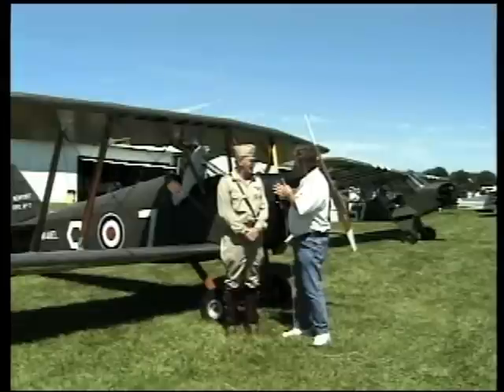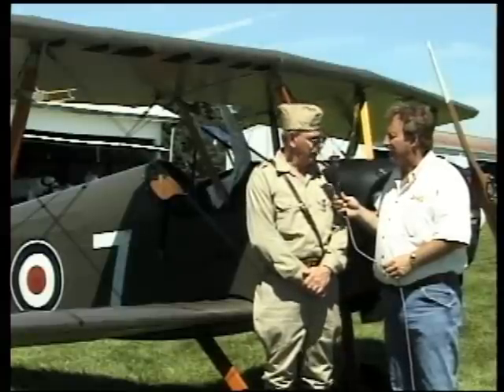W.W. I Replica Airplane (Flybaby) - Fly/In Cruise/In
Paul Weaver - W.W.I Replica Airplane Enthusiast, shows us his homebuilt Bowers Flybaby Airplane. Video taped at the Mad River Fly/In, in Tremont City, Ohio. Paul Weaver is a regular attendee of the Marion, Indiana Fly/In Cruise/In.